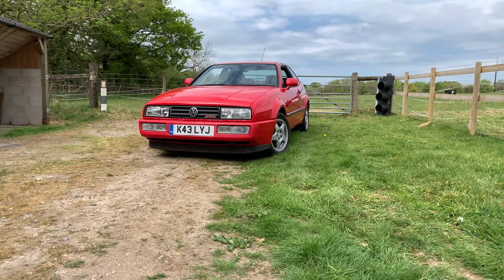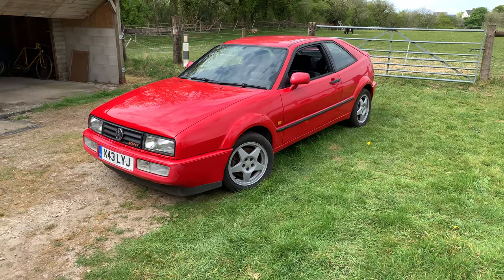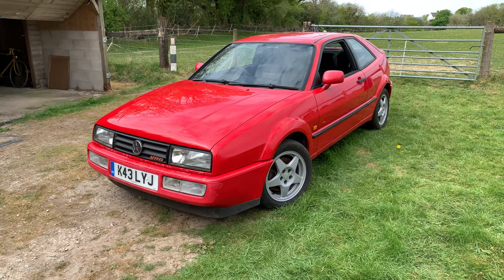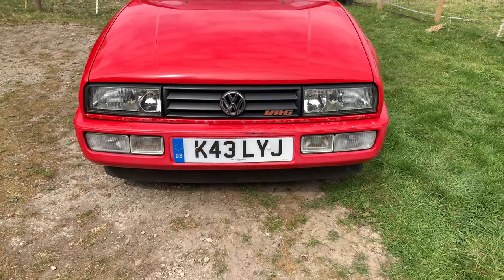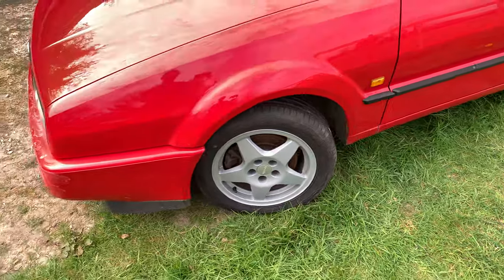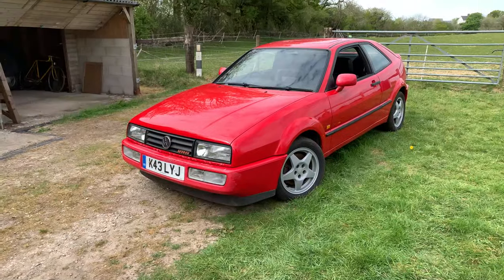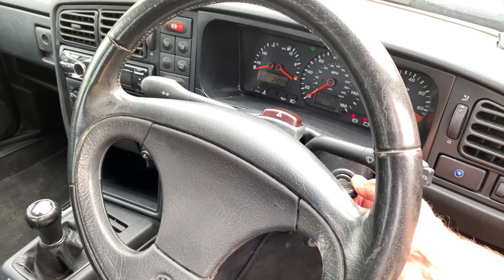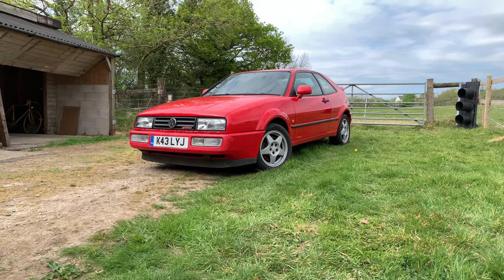Why I Bought a Volkswagen Corrado VR6 (Twice) – “The Car With an Up and Down Spoiler, Daddy”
The fourth video in the ‘Why I Bought a...’ series sees an introduction to the 1993 Volkswagen Corrado VR6. It's a car I bought twice.